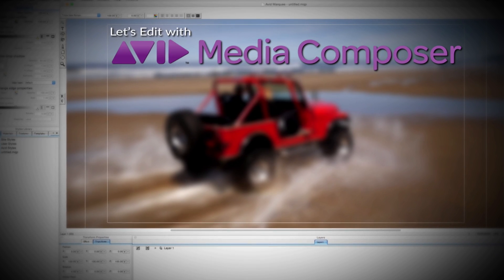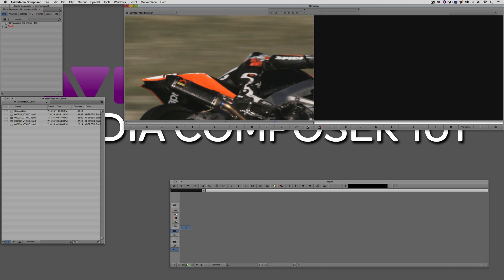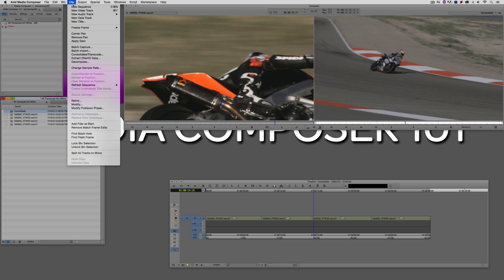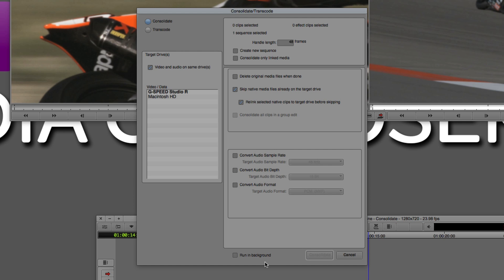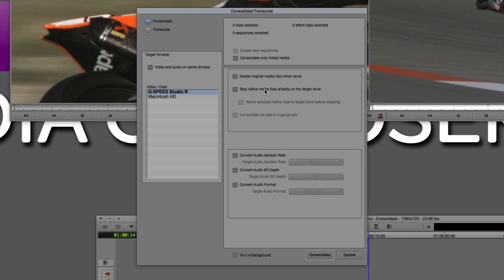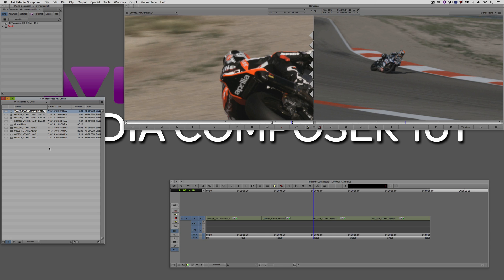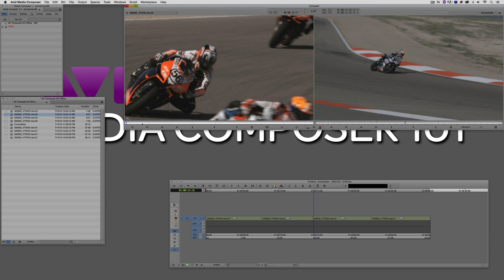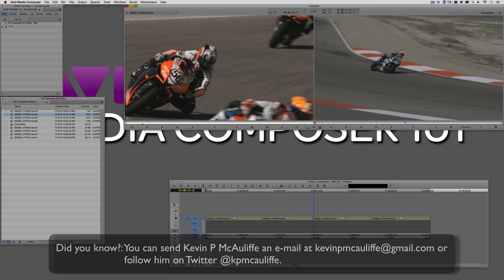Let's Edit with Media Composer - ADVANCED - What is Consolidating?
In this lesson, Kevin P McAuliffe talks about the most asked question he receives.  What is the difference between Transcoding and Consolidating?   Consolidating is up first, and Kevin gives you three examples of where you're going to use Consolidating in your Media Composer workflows.